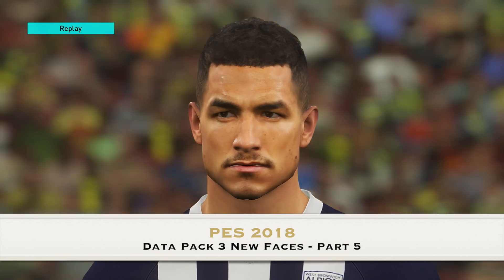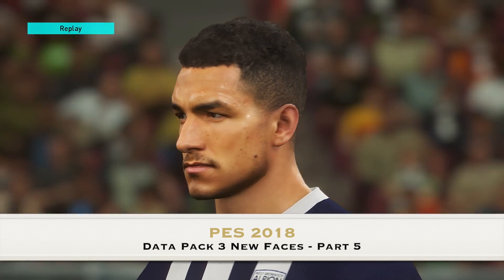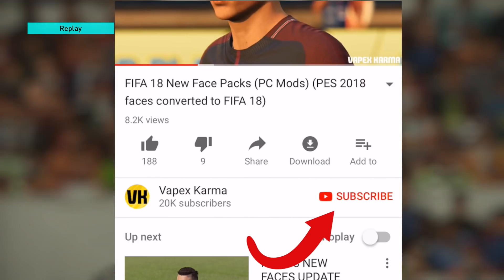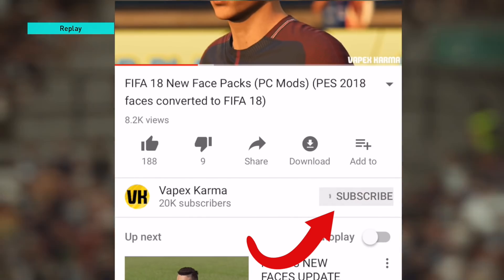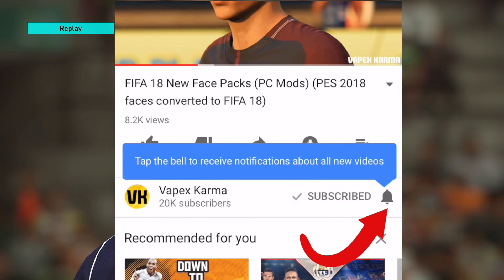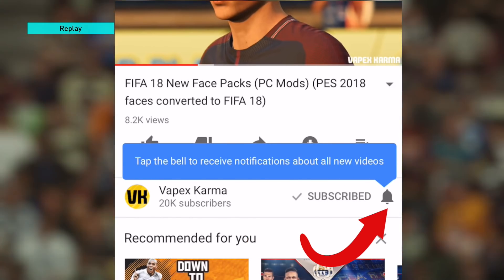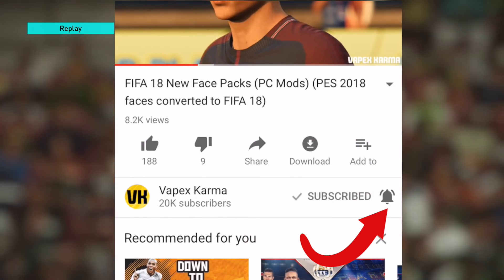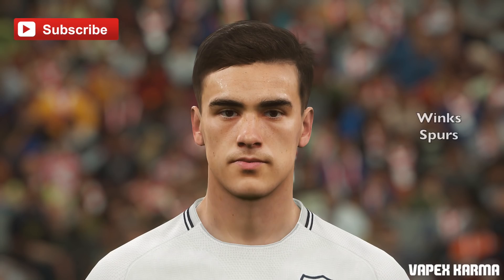PES 2018 Data Pack 3 New Faces - (Dalbert + More) (Part 5)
This is part 5 of PES 2018 data pack 3 new faces. There are a few faces still missing from the collection so please comment any missing names.

🔴 PES 2018 Master League transfer guide that tells you Real Faces, Young Players to buy, overall, age and more

✅ Join the Vapex Club for exclusive newsletters and 2 Private videos (FIFA 18 player face suggestions and PES 2017 Mods)

Thanks to my Patrons for the support:
- Sam Mountford